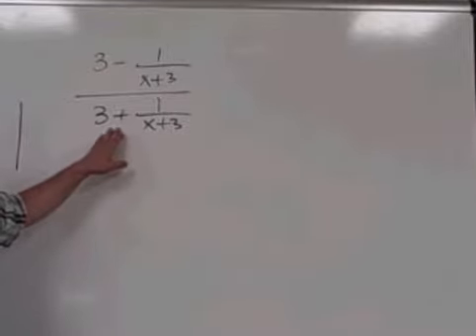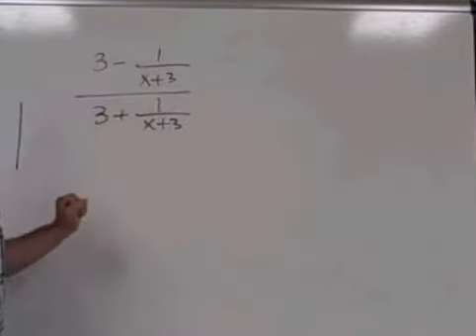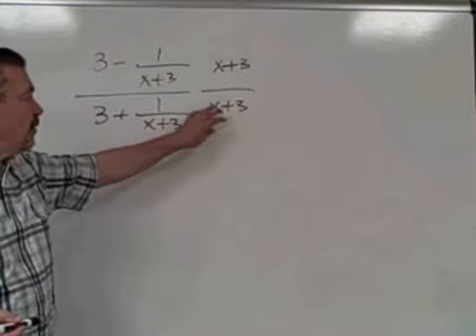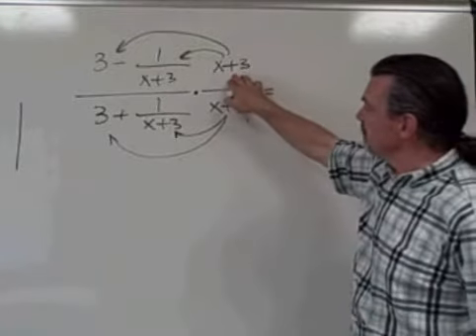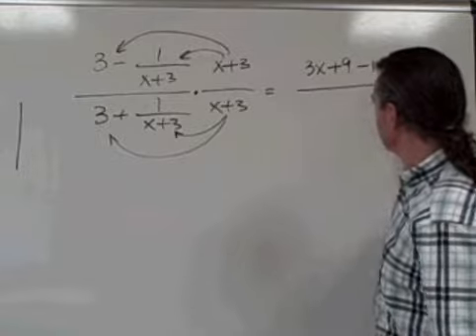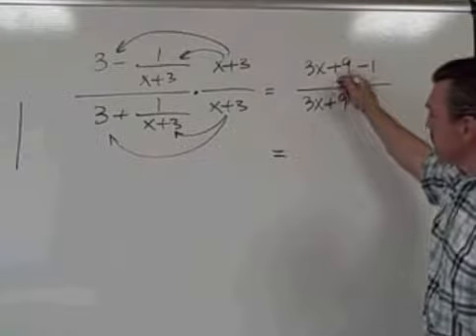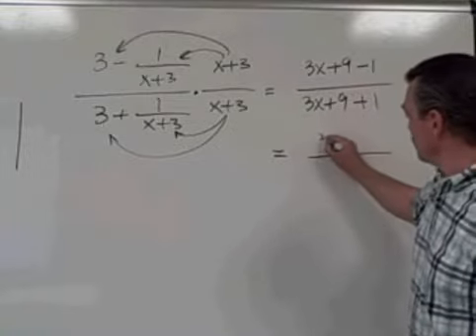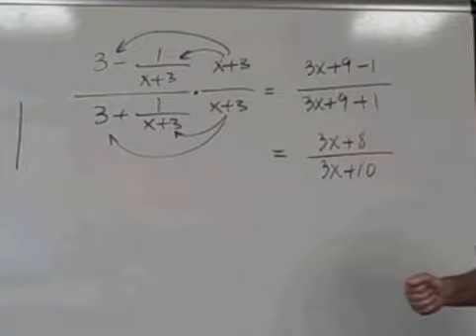Math 118 Ch 6 Prob 31